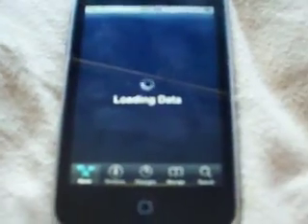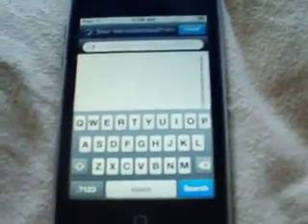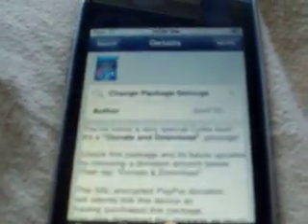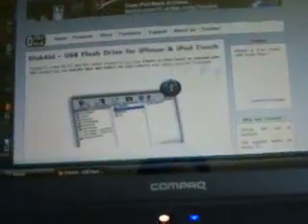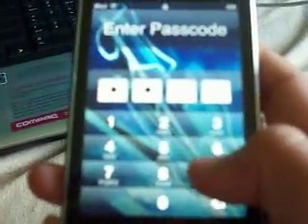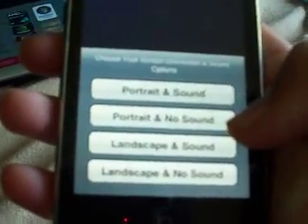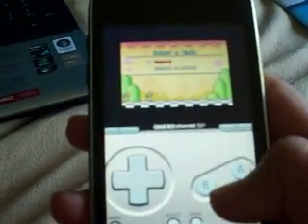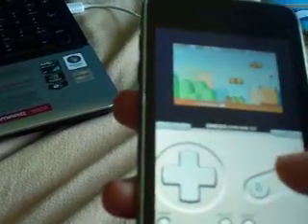How to install and fix gpsphone